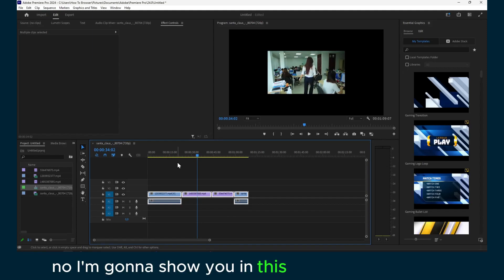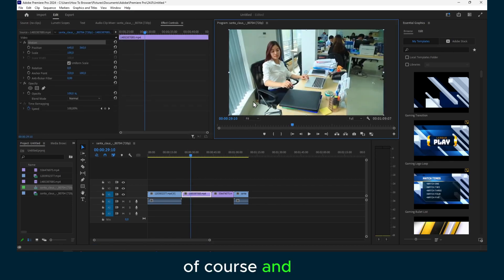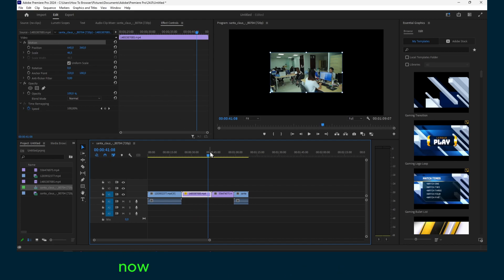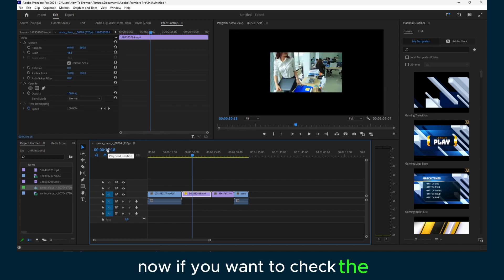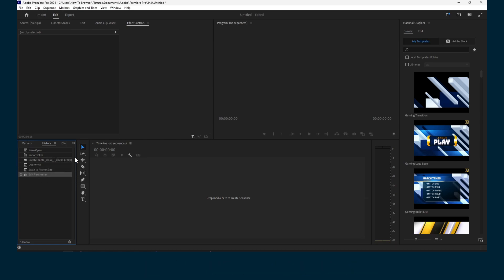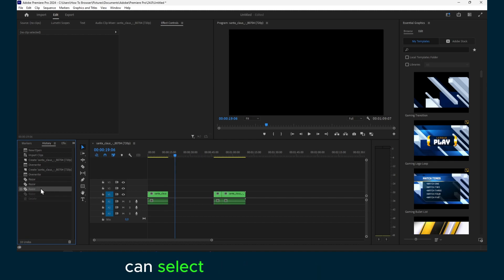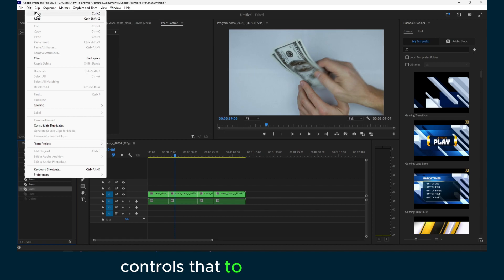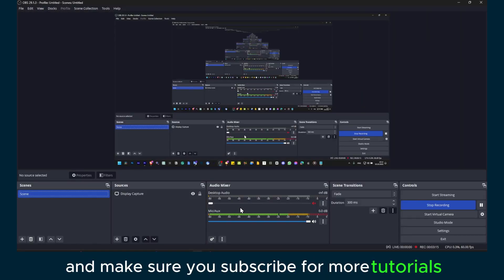How to Undo, Redo, and Check History in Premiere Pro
Premiere Pro's Undo, Redo, and History features allow you to easily reverse changes to your project, even if you've made multiple edits since your last save. This can be a lifesaver if you make a mistake or simply want to try a different approach.

How to undo in premiere pro
how to redo in premiere pro
adobe premiere pro undo and redo